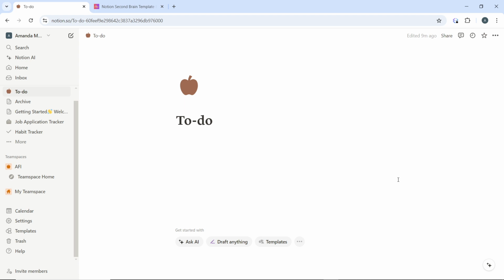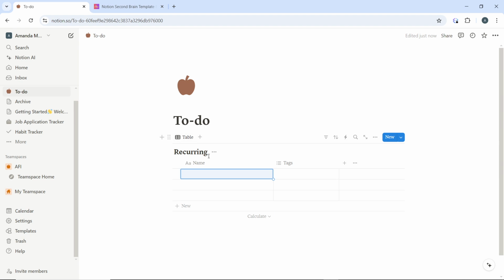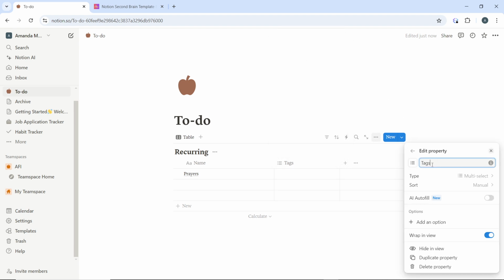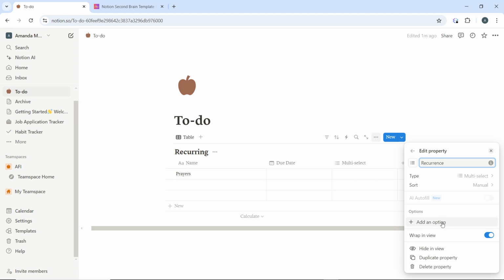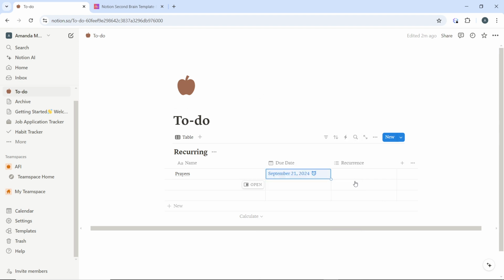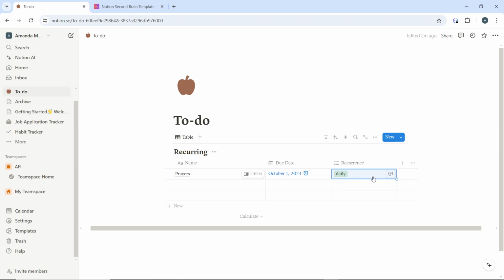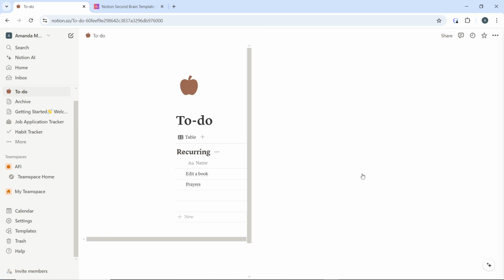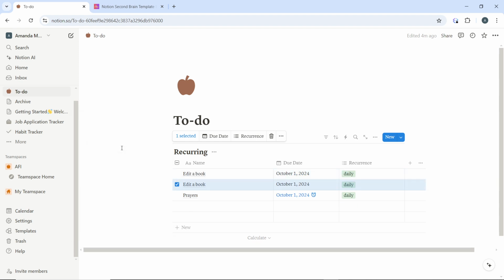How To Create Recurring Tasks In Notion (Easiest Way)​​​​​​​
In this video I will show you How To Create Recurring Tasks In Notion. It would be good if you watch the video until the end so that you don't miss important steps.